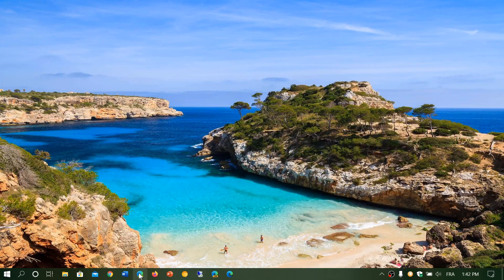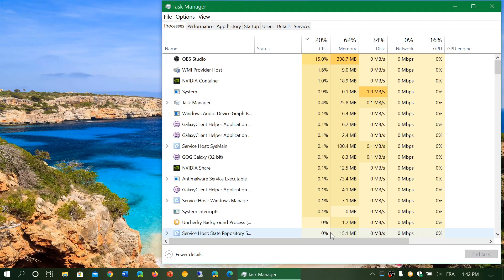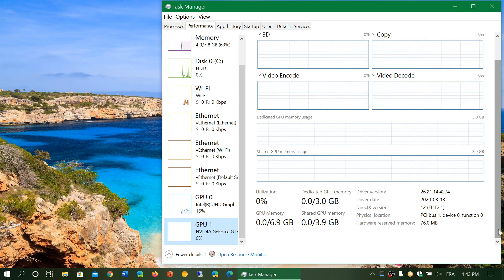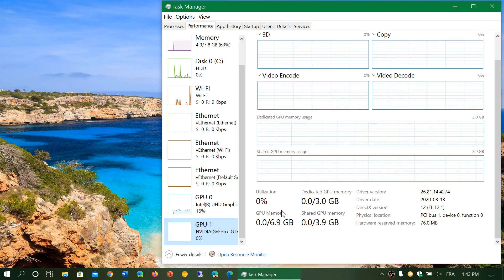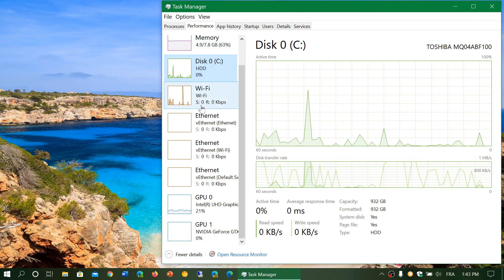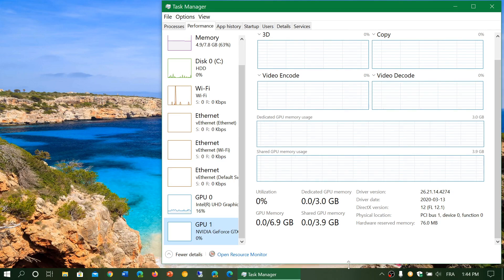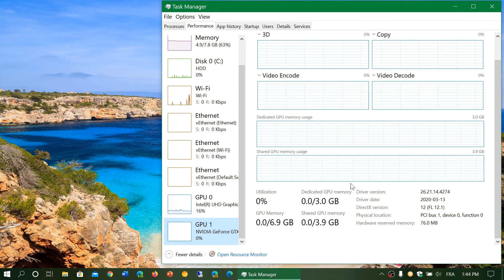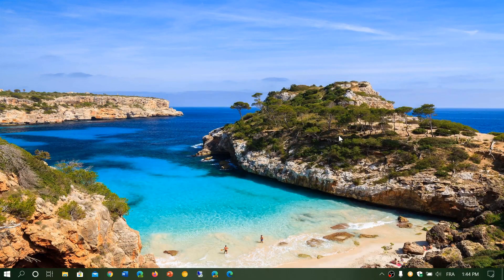NEW FEATURES Windows 10 May 2020 update Version 2004 20H1 Task Manager Hard Drive and GPU Temp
SDD HDD Indication and GPU temperature now in Task Manager